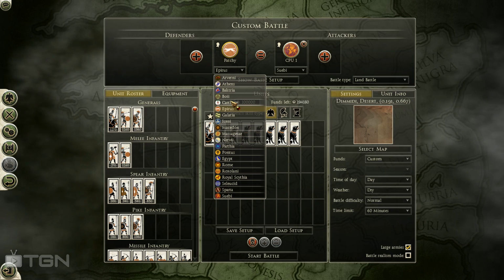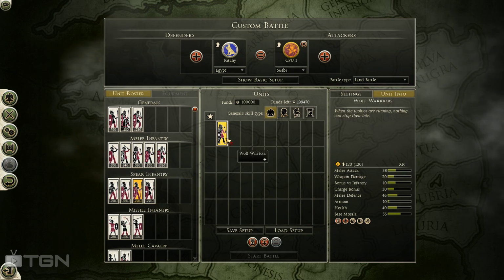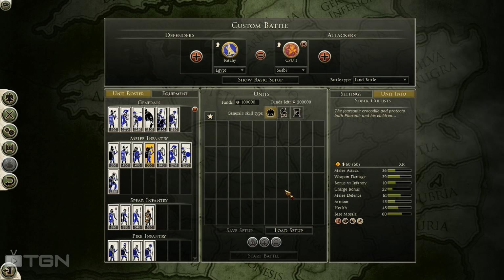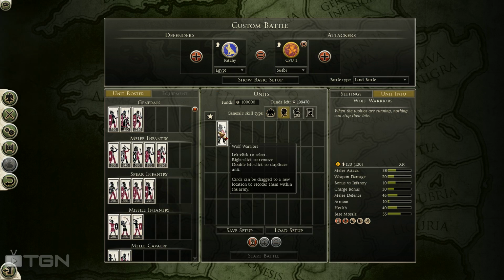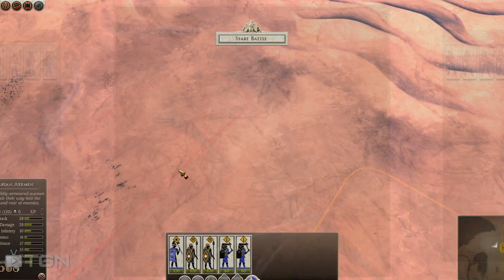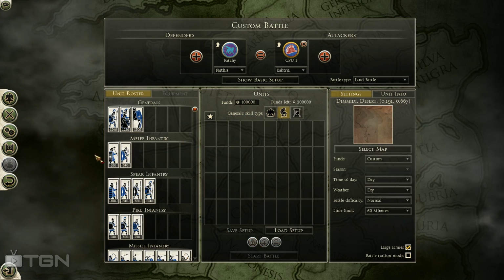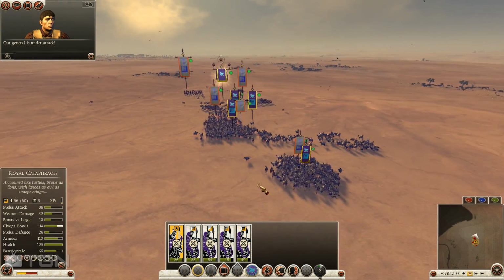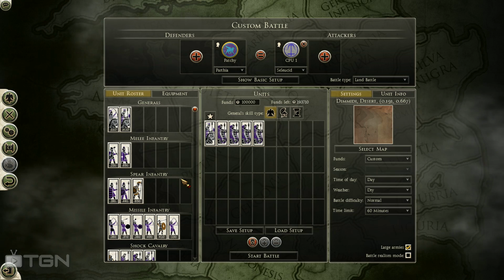Total War Rome 2 : Patch 10 Update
Patch 10 is here and we get 3 new units with it. Enjoy!